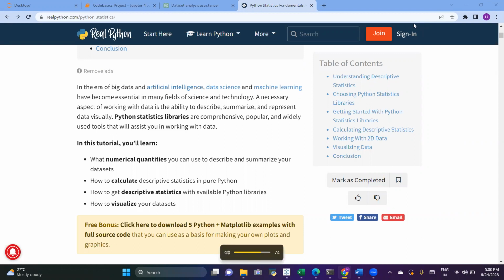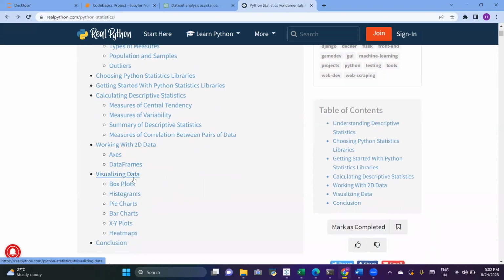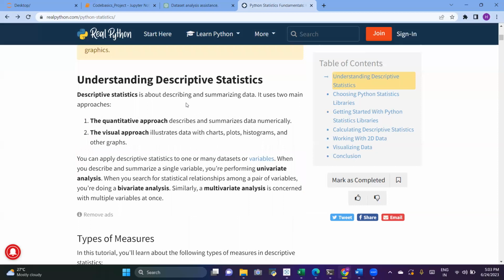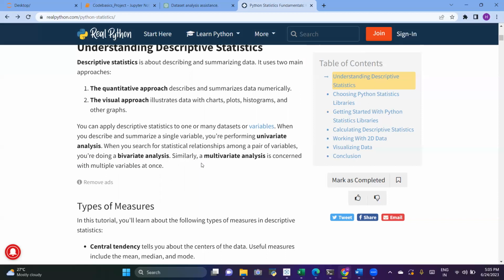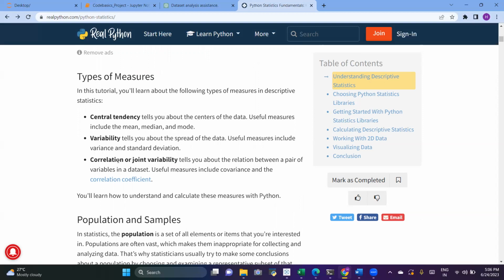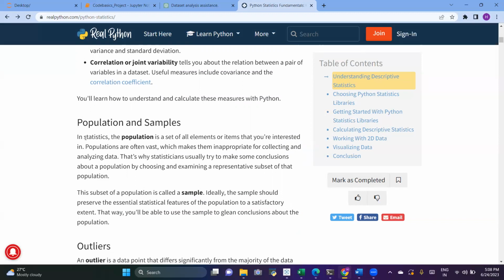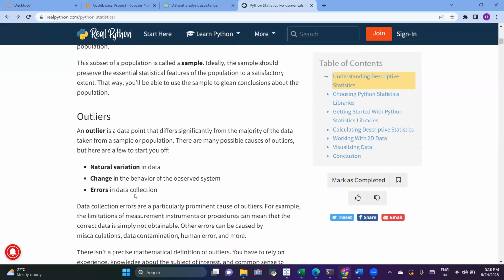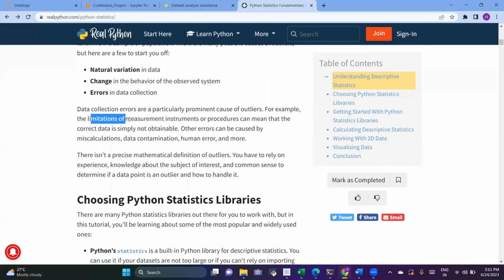How to do EDA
EDA is the most important step in the Data Analysis